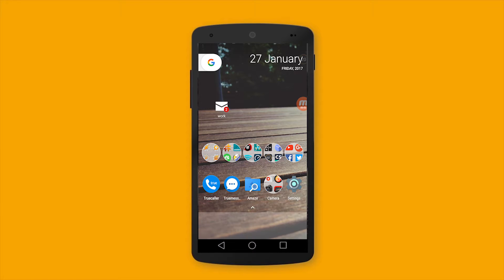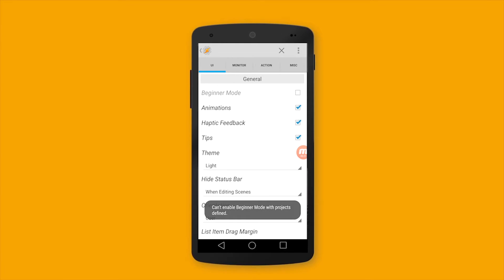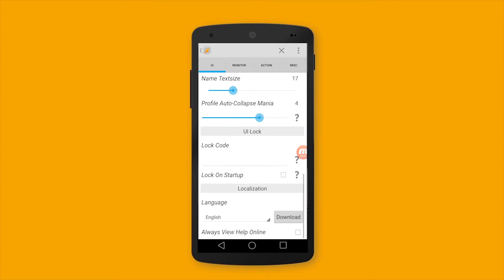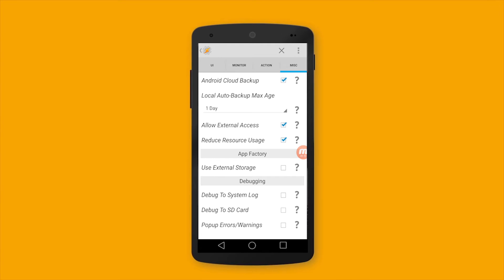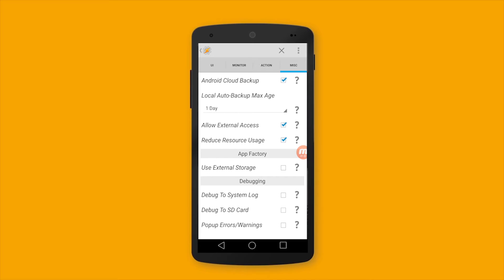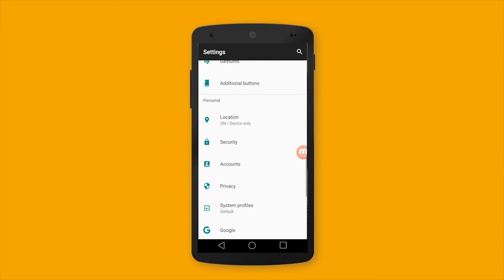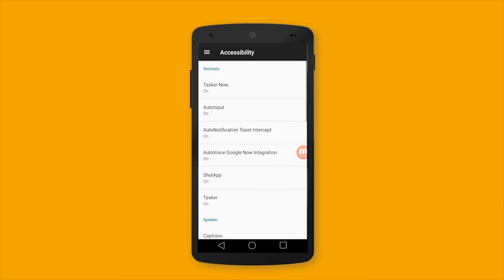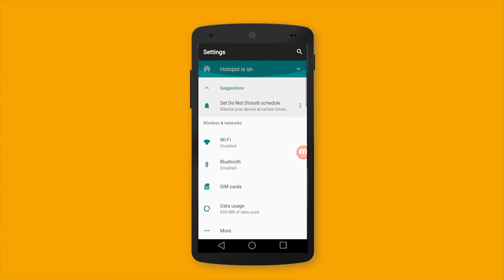Tasker Guide Episode 2 : things you need to do after installing tasker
this a tutorial about the things that you need to do after installing Tasker , things that you have to set up on Tasker application and also on the settings on your phone , these settings are very important in order to make Tasker work correctly and perfectly while excuting the profiles and tasks .